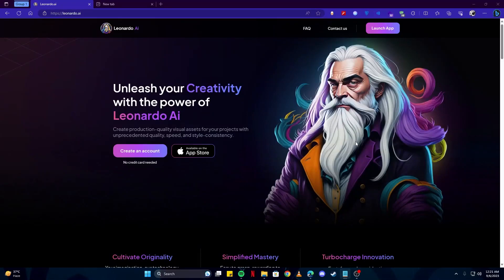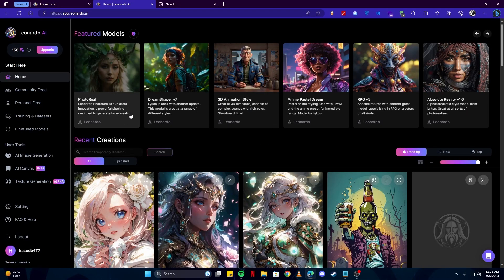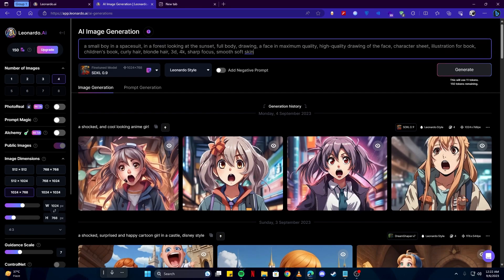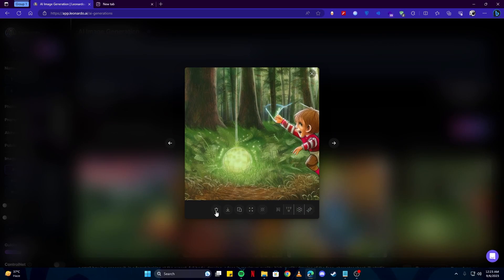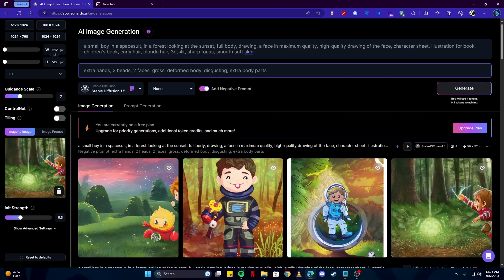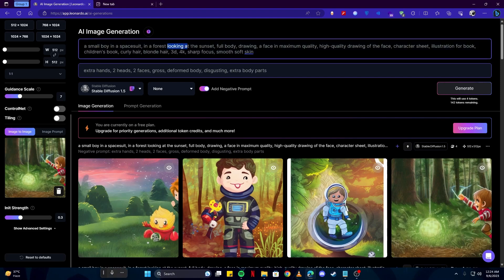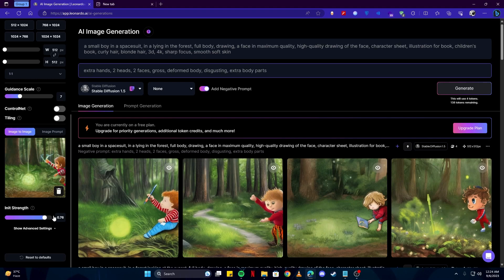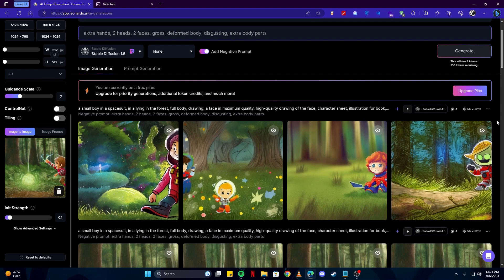How To Create Consistent Characters In Leonardo AI (FREE And Unlimited Midjourney Alternative)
If you're looking for a free and unlimited Midjourney alternative to create characters for your story, coloring book, or even POD business, Leonardo AI can be the solution. By using Leonardo AI you can create consistent characters for your stories without losing quality in a simple and step-by-step way in less than a couple minutes.